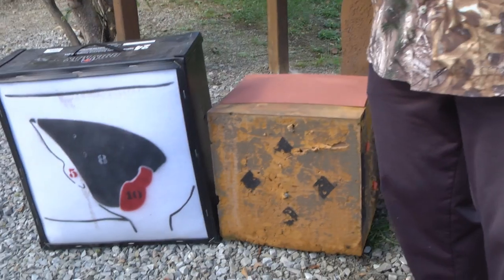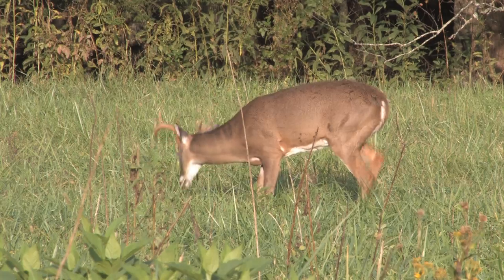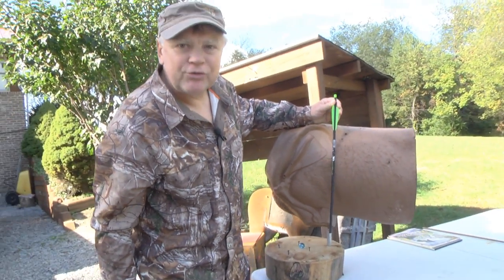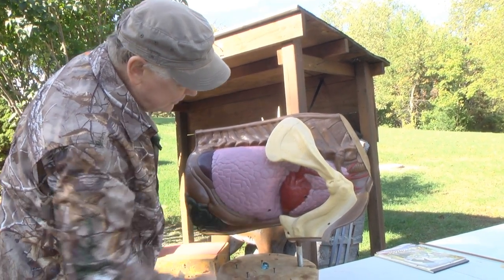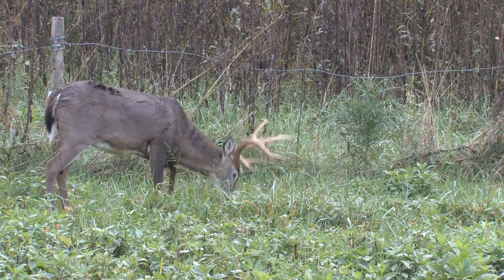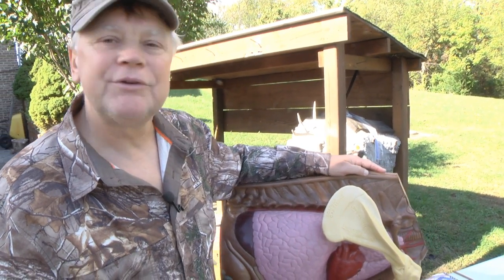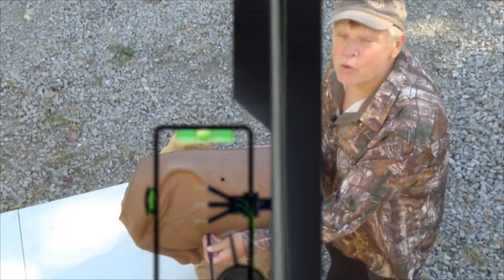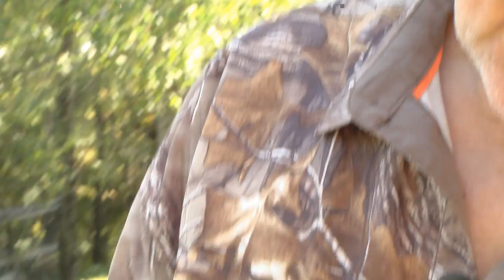Perfect Broadside Shot Placement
Just the best how-to on shot placement with a special inside look at the secret to a perfect broadside shot.